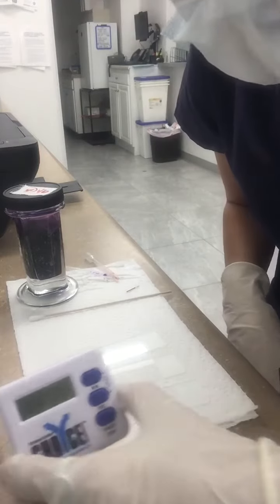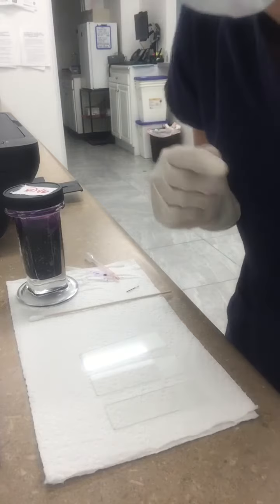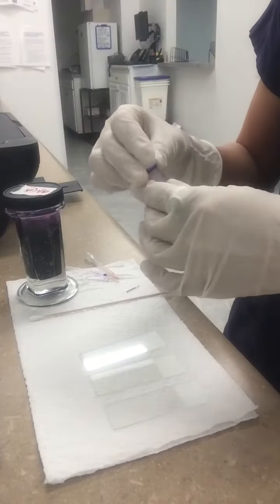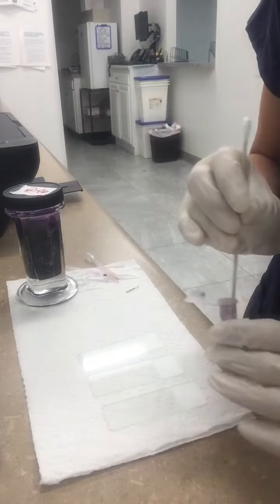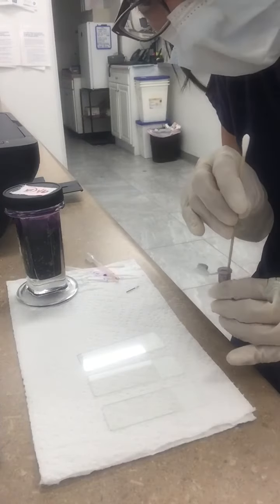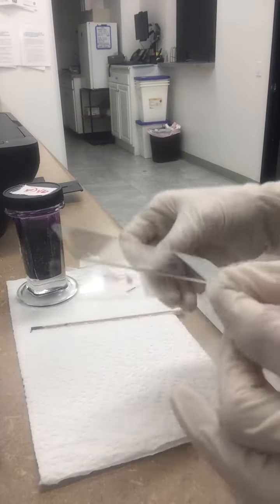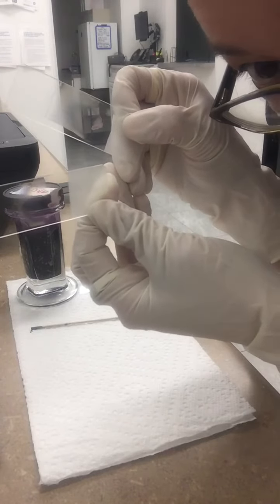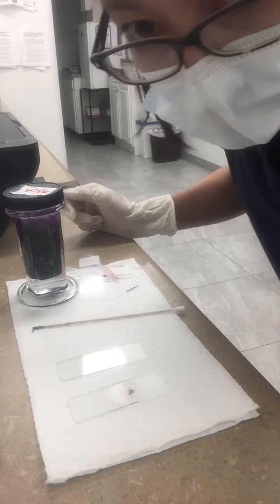Reticulocyte Blood Smear Skill 24 Part 2 of 2